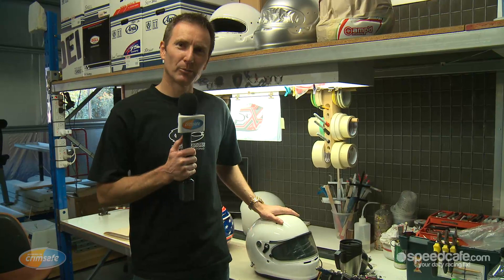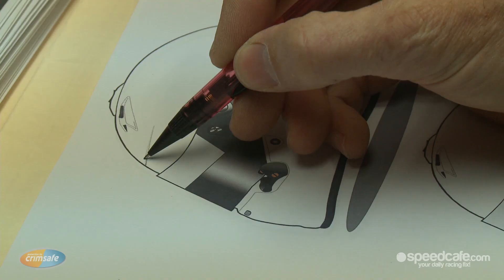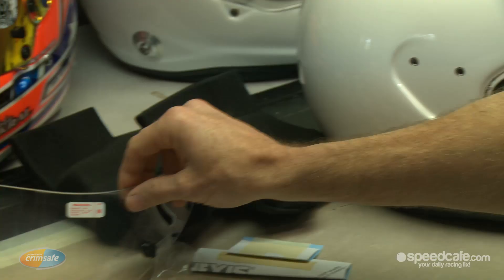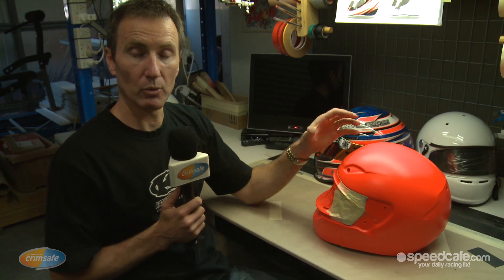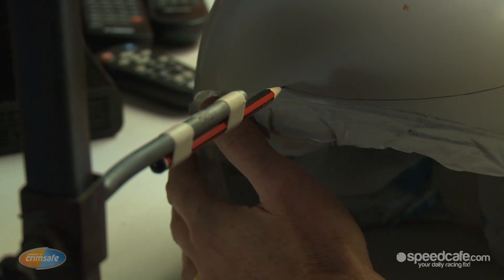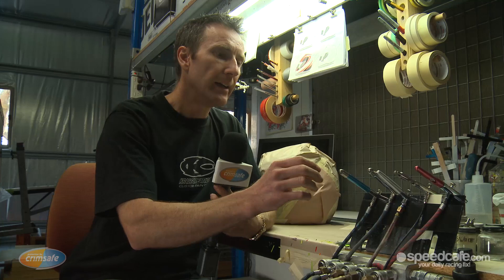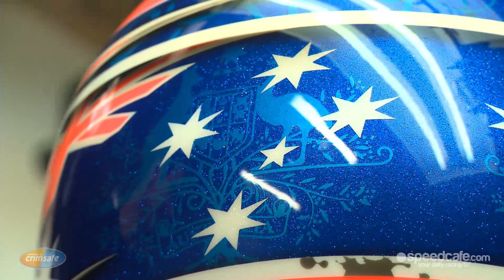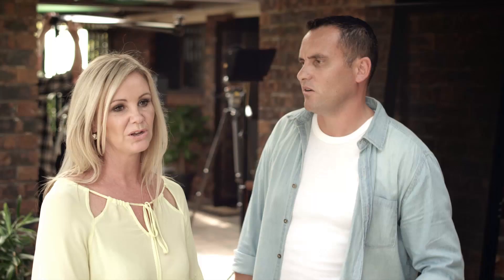Crimsafe Talking Tech - Helmet Painting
John Kral, from Kral's Creations, takes you through concept design and application of custom helmets.